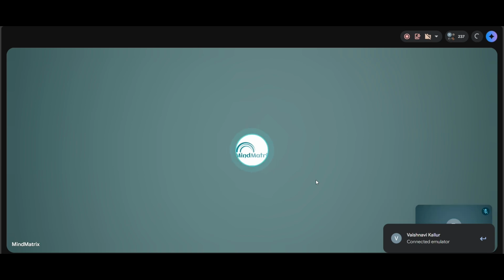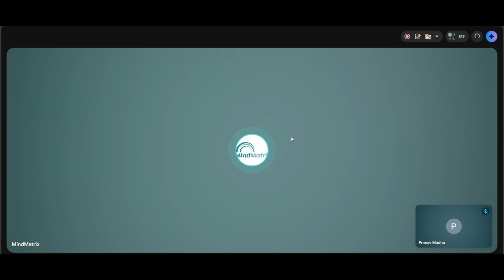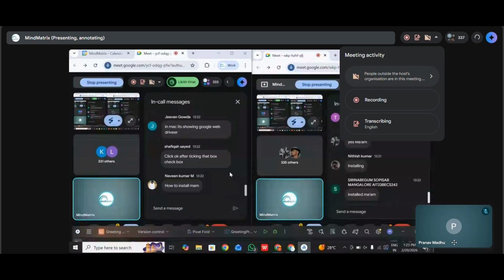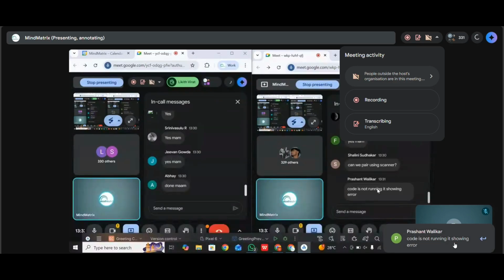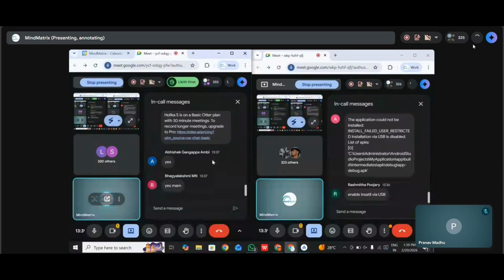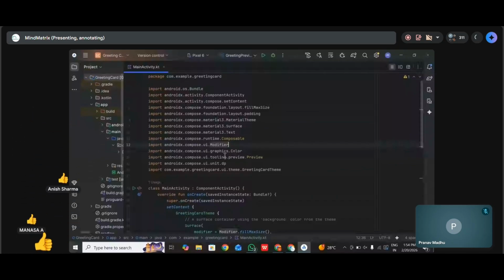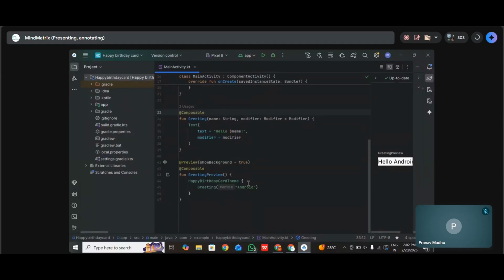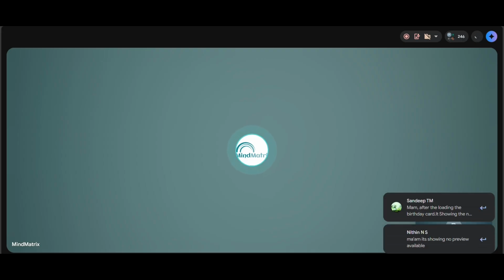TODAYS || 1PM || SESSION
Credit to Mind Matrix.